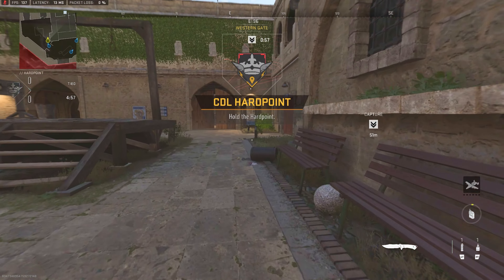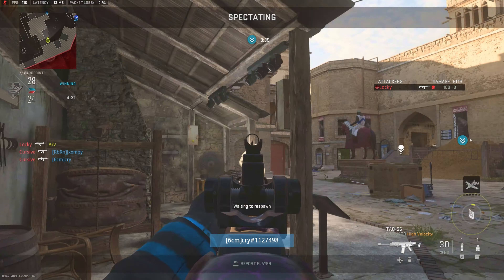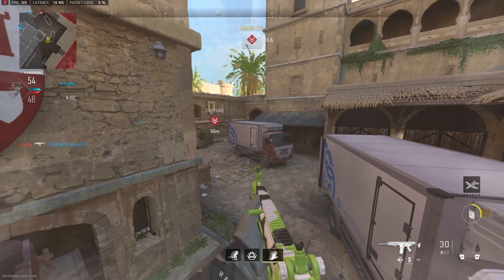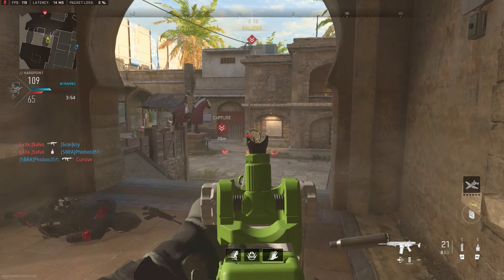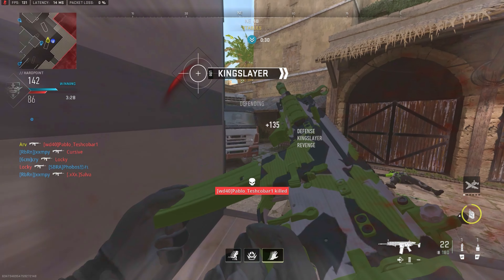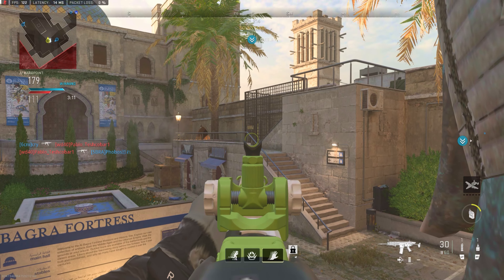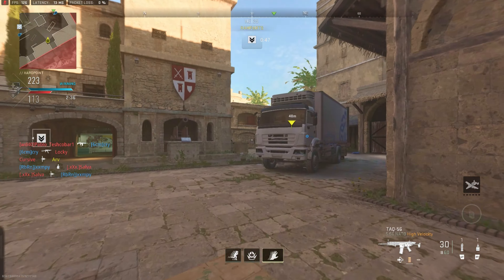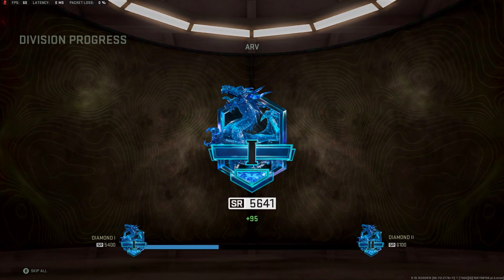HARDPOINT IS EASY IF YOU FOLLOW THESE TRICKS - MW2 Ranked Play : Road to Iridescent #7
In this video I am playing some more Fortress HP and going over how to improve when playing Solo Queue in MW2 Ranked Play. I will be going over how I play situations and going through plays live with live commentary to see what I think in the moment .